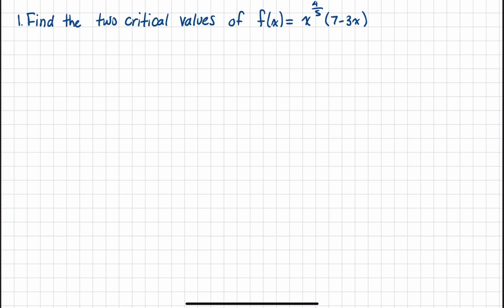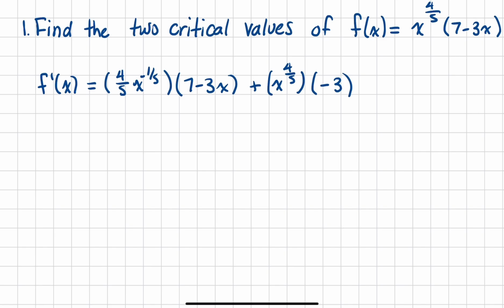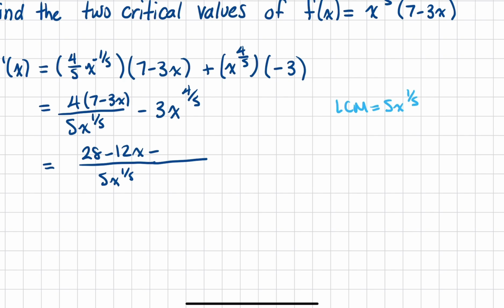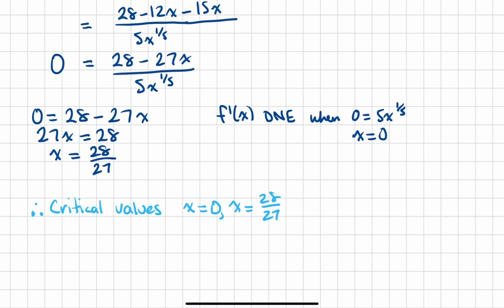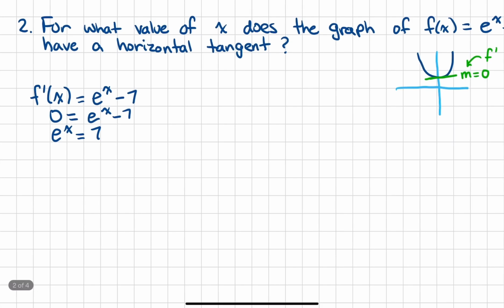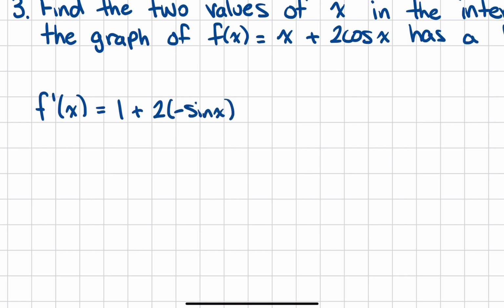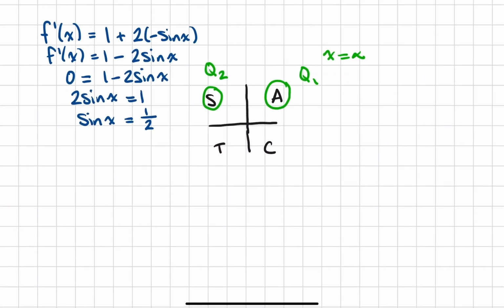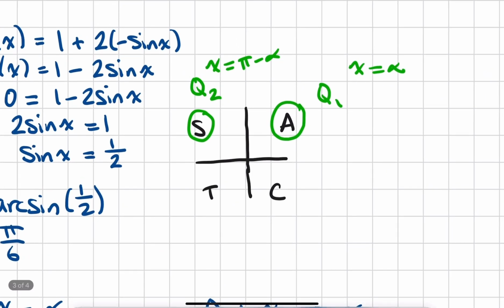Critical Values and Horizontal Tangents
Determine critical values and horizontal tangents